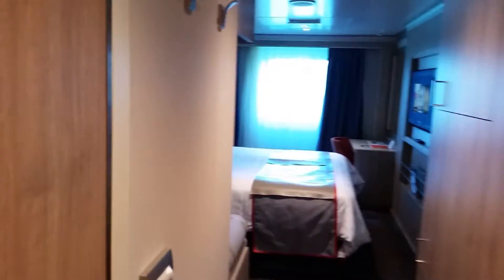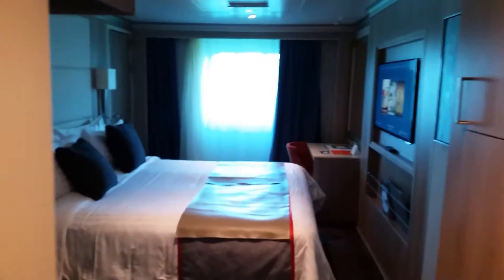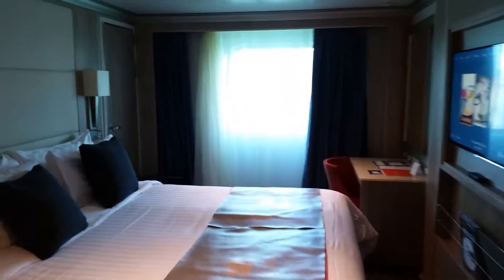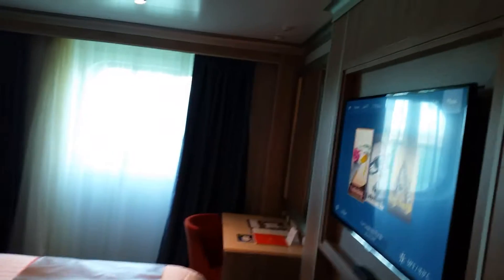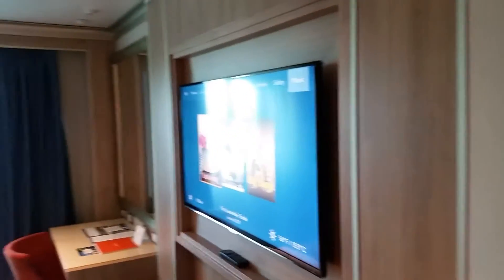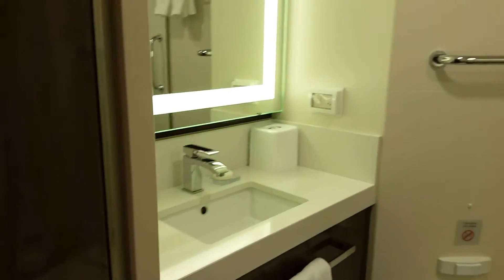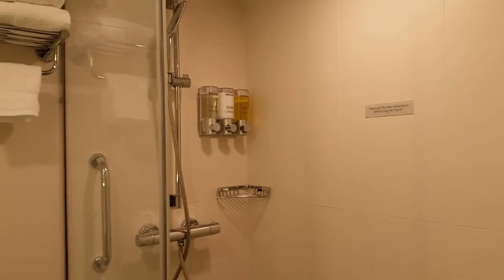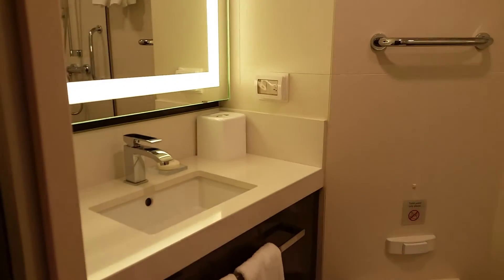Ocean View Stateroom on deck 1